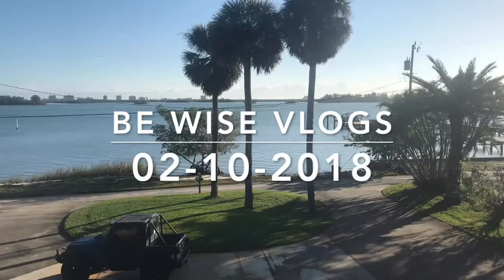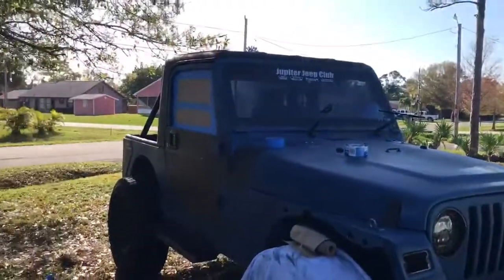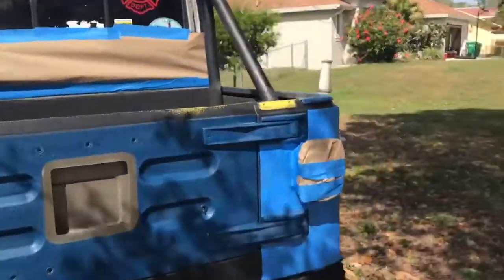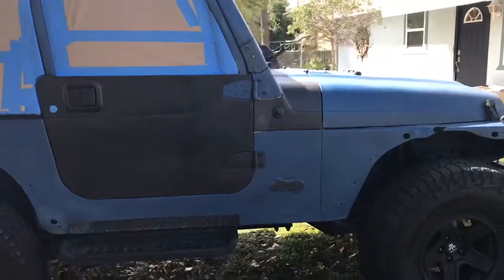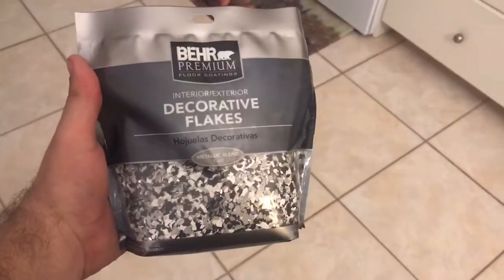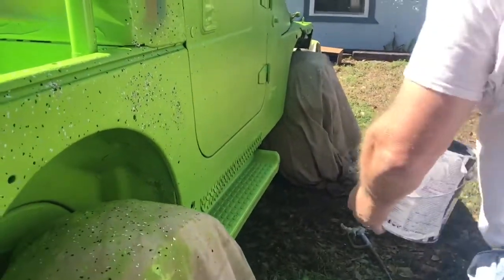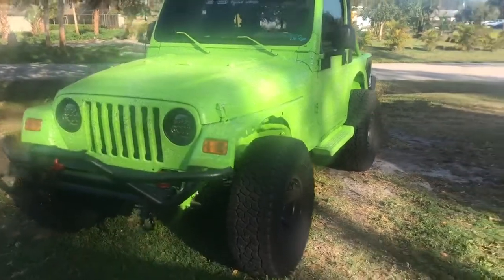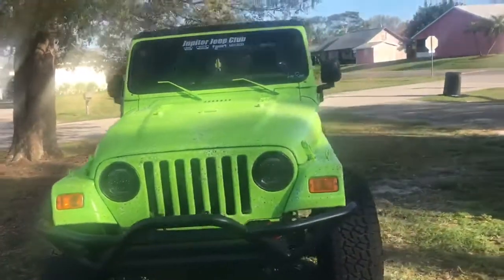THIS IS THE JEEP WRANGLER 2.0!!!!